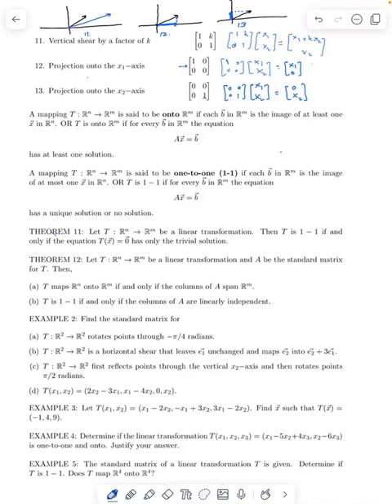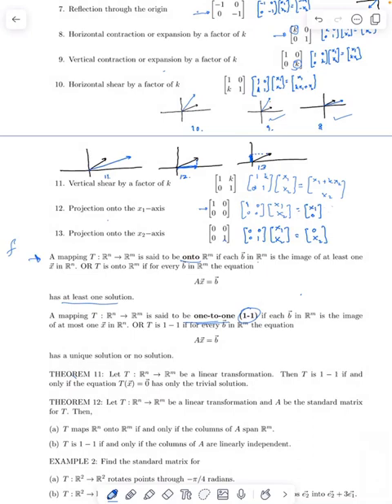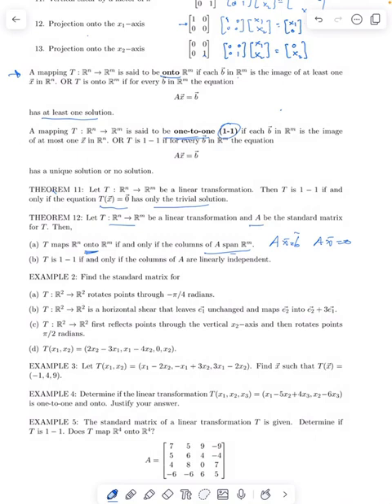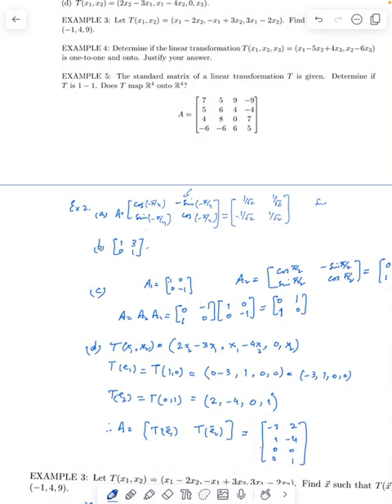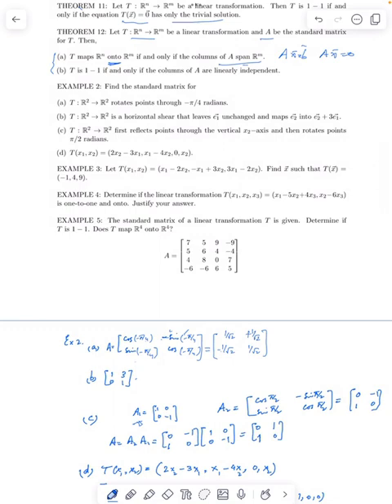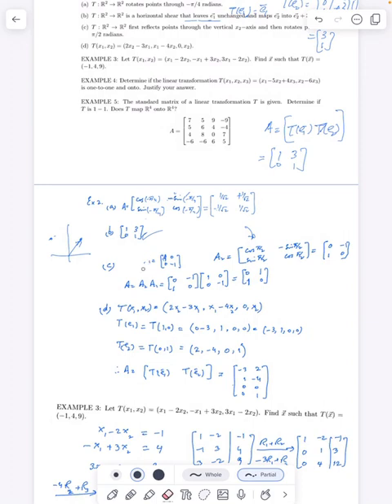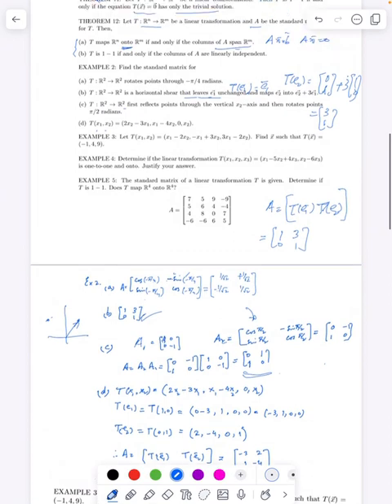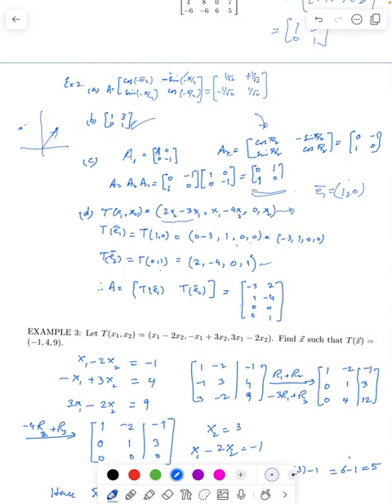Sec 1 9 2 Lin Alg